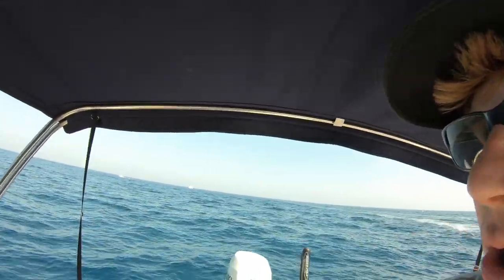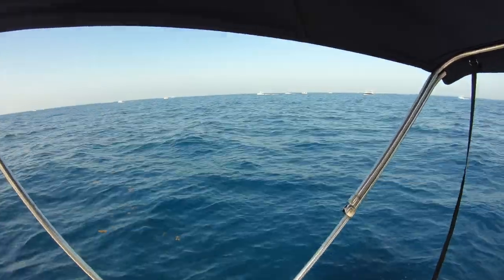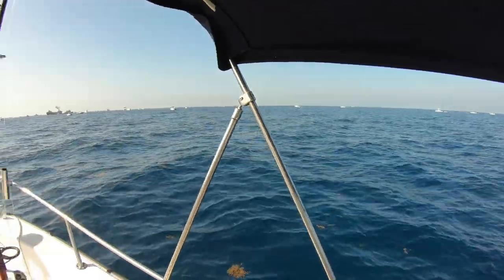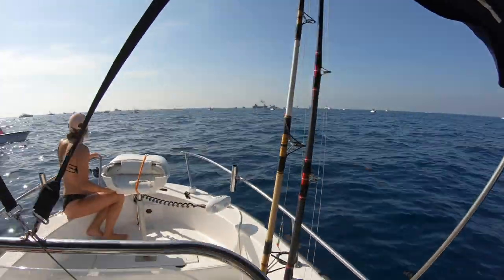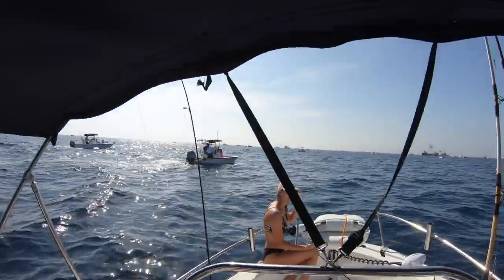Sinking of The "BIG GREEN BOAT" Fort Pierce FL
This was truly an awesome experience and I wish all of you guys watching could have been there! All of the support means a lot